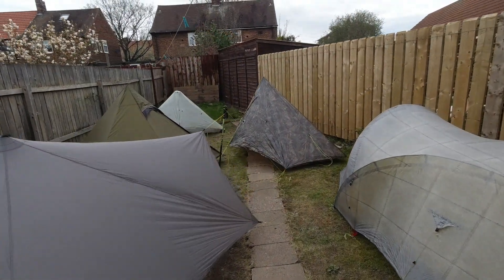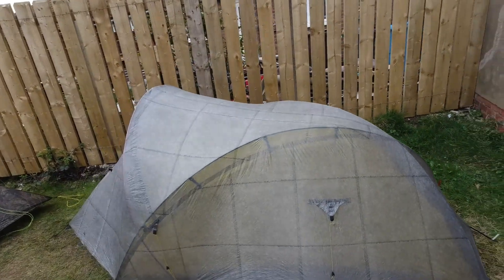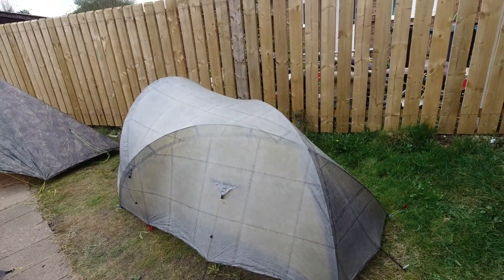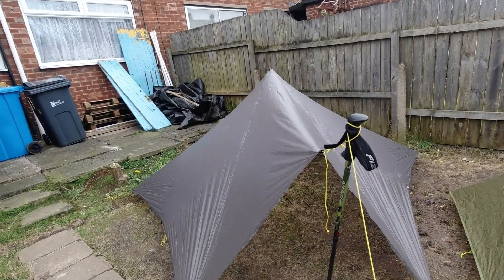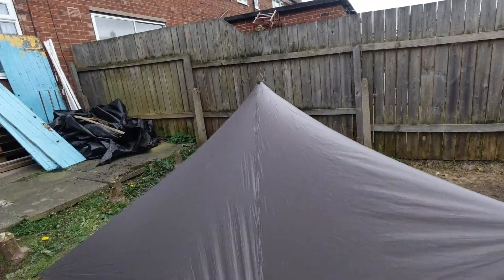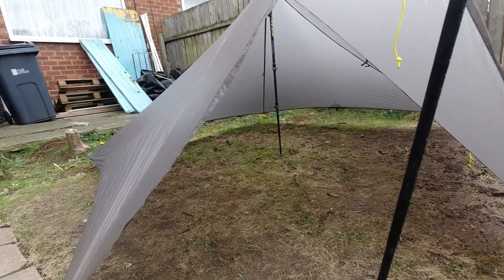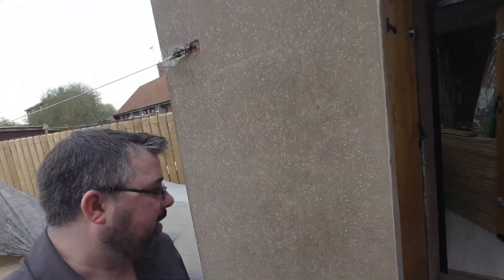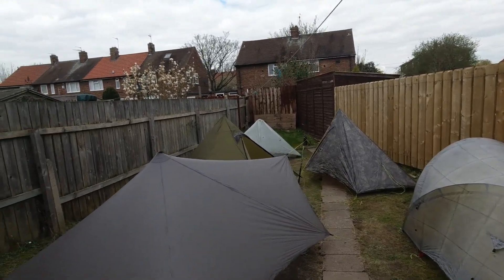Stay at Home A Peak At My Tent Collection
Hi welcome to another video , hope your all well and keeping busy with the current situation were going through. As i am not out camping on my days off i thought i would give you a peak at my current shelters. Hope your all staying safe and hope we can all be back out soon. Take care